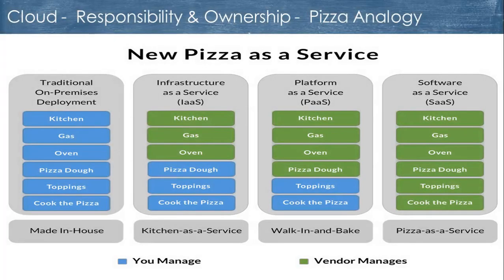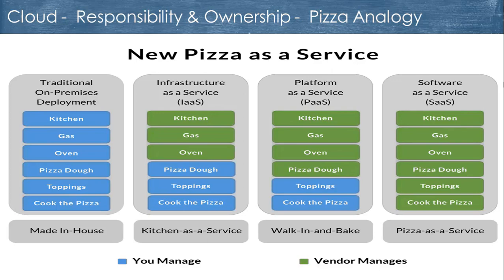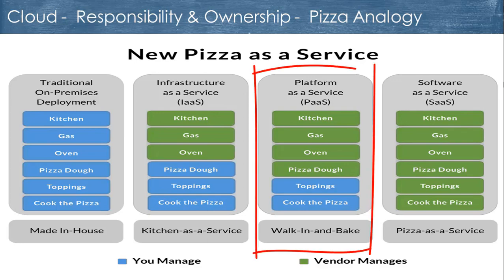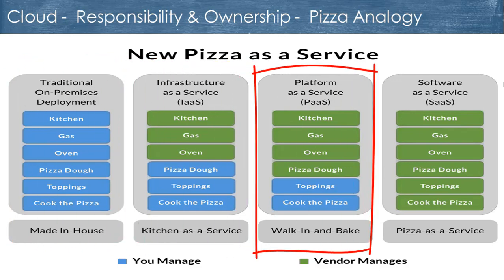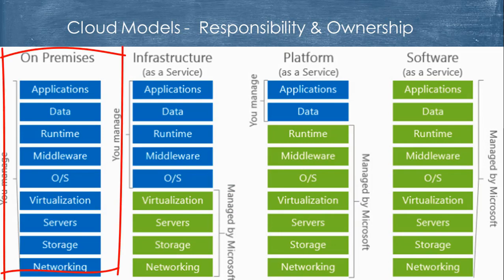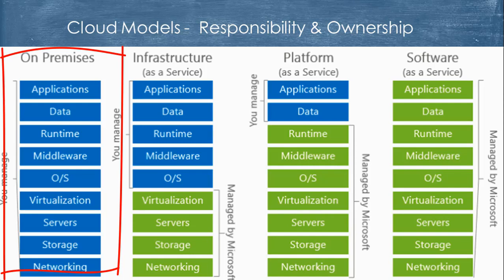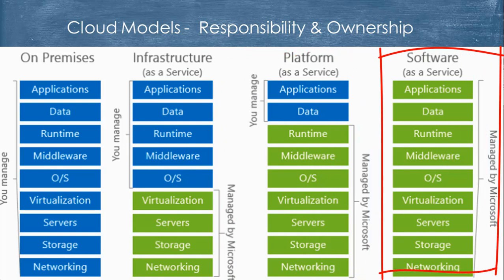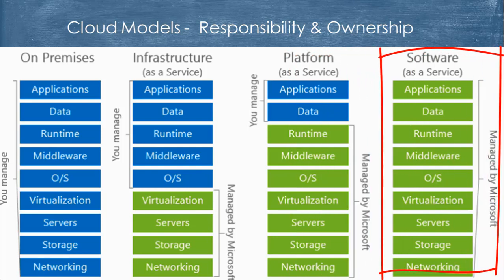Shared Responsibility Model